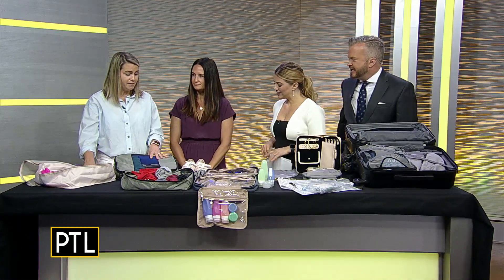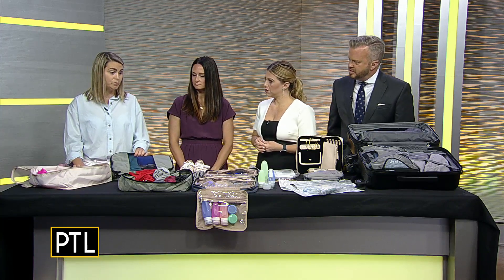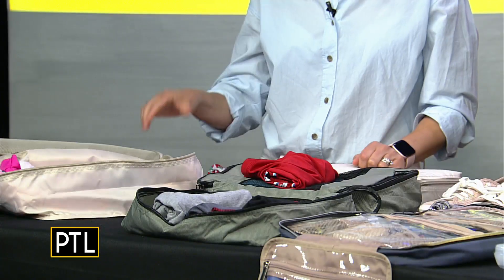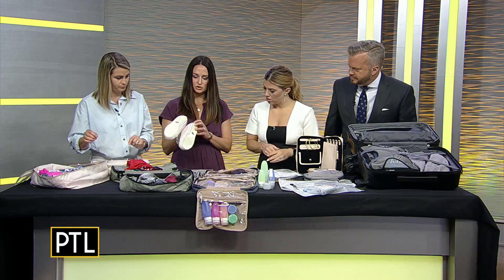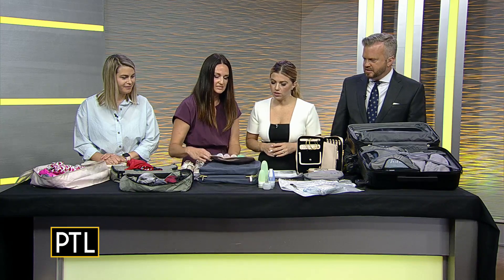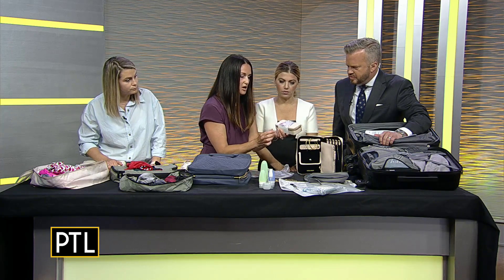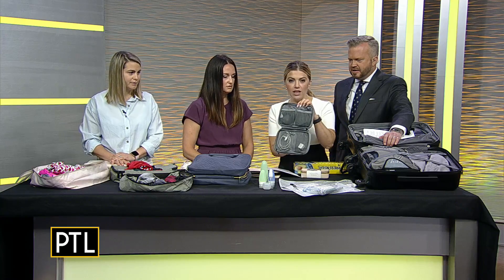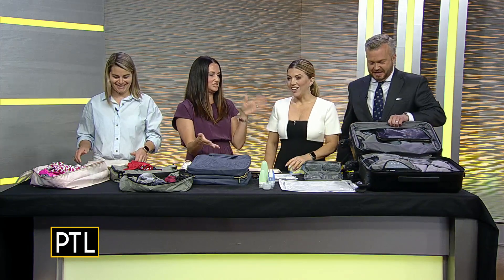Family vacation packing tips from Happy Lark Home Organizing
Kara Huffmyer and Amber Hollenbach, of Happy Lark Home Organizing, have some packing tips and hacks for family summer vacation season!